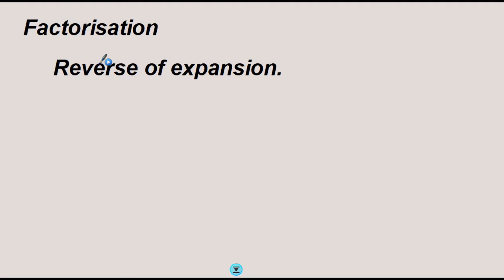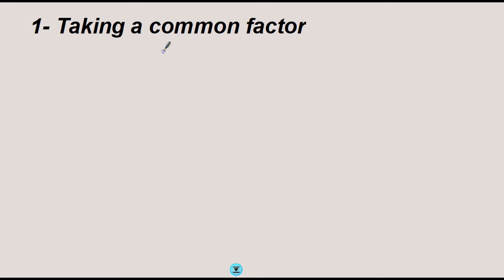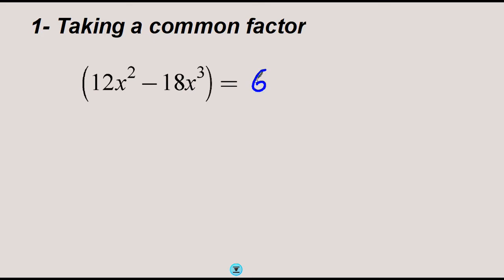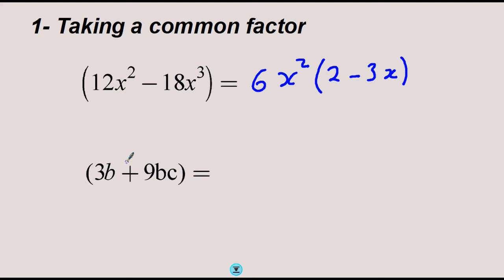U1 L2 Factorisation 1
Revision of common factor, difference of two squares and grouping.